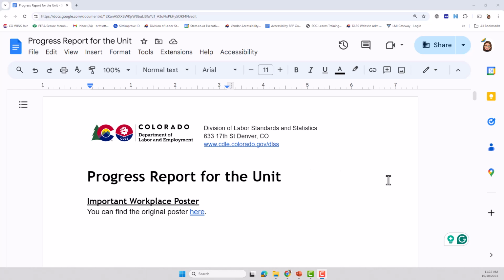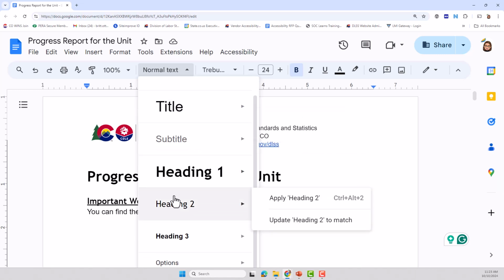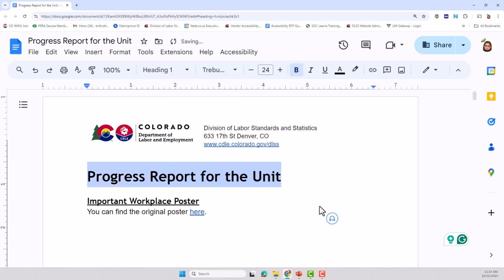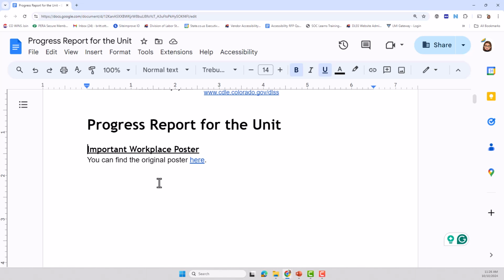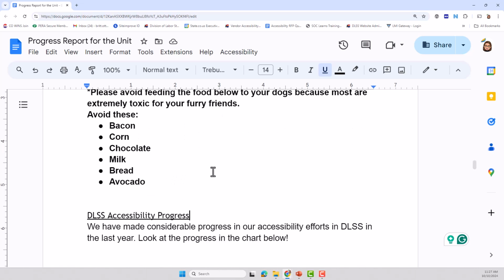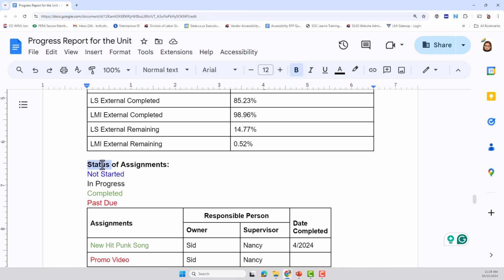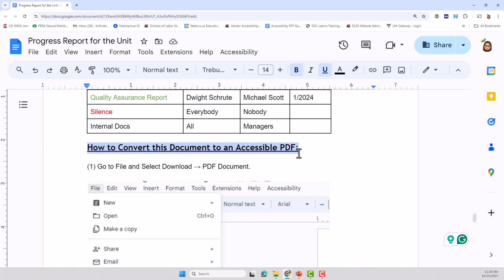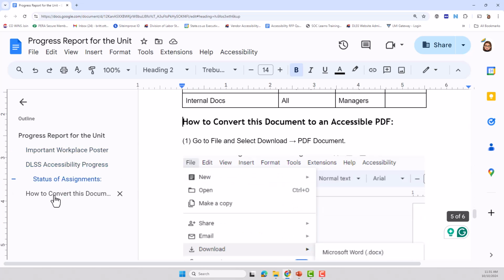Document Headings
Learn how to insert document headings for navigation and accessibility in Google Docs.

00:00-00:10 Intro Slides
00:11-00:46 Introduction to Headings
00:47-03:21 Heading 1
03:22-04:56 Heading 2
04:57-06:28 Multiple Headings at Same Level
06:29-07:29 Heading 3
07:30-08:57 Outline View
08:58-09:10 Closing Slides